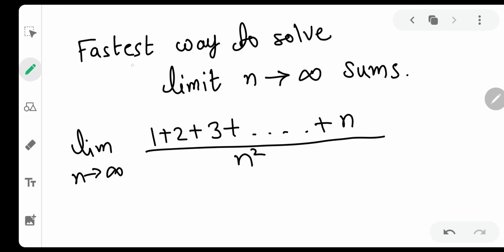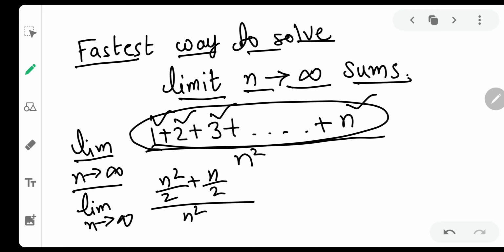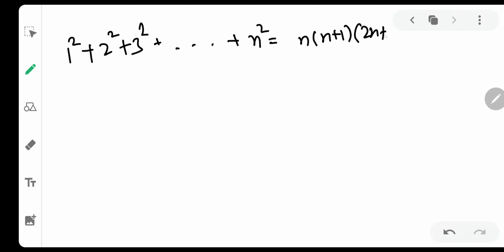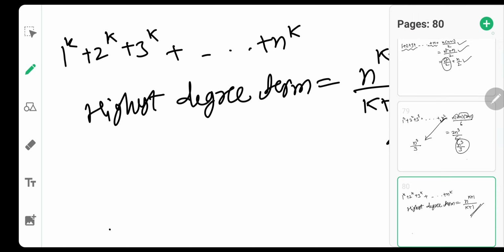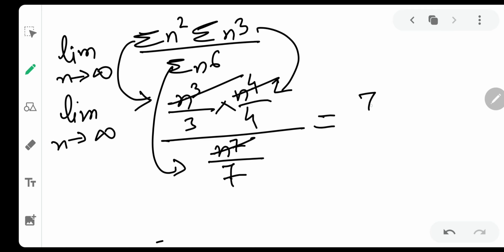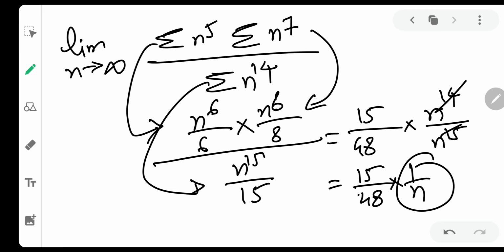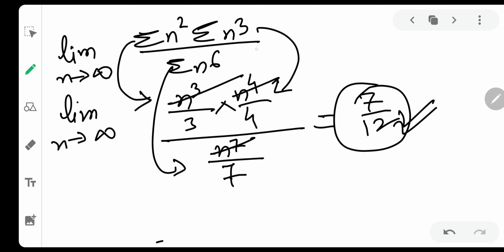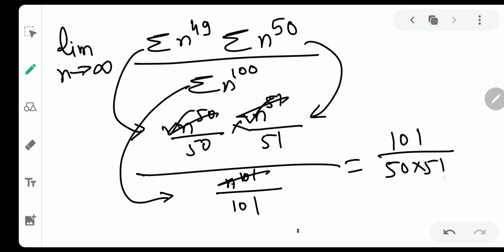Fastest way to solve limit n tends to Infinity sums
Limit n tends to infinity sums